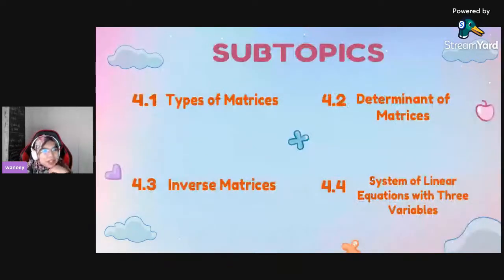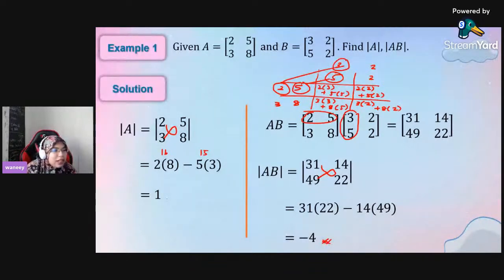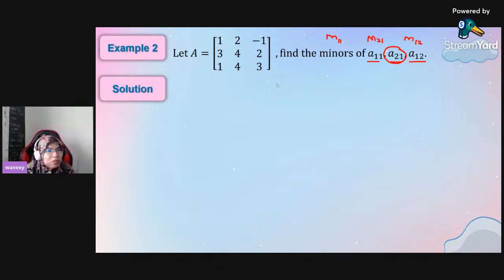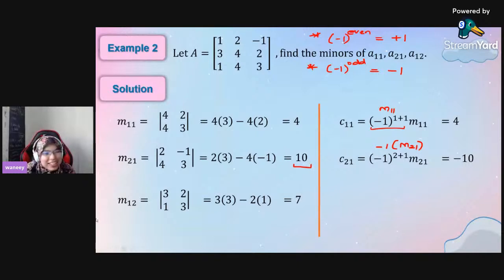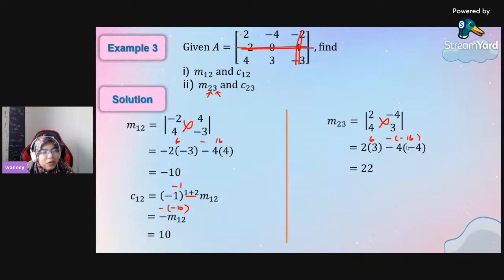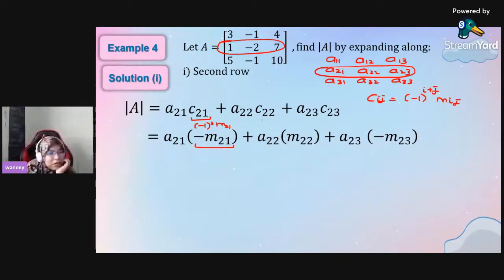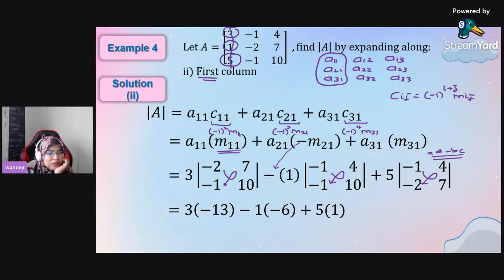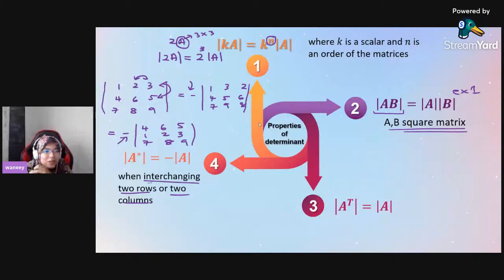Chapter 4 Lecture 2/4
4.2 determinant of matrices (2x2 & 3x3)